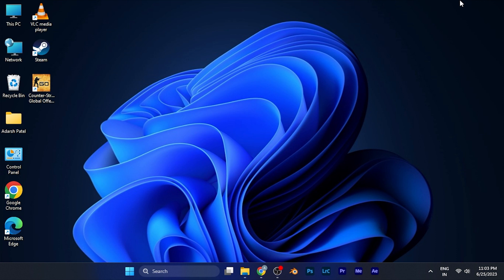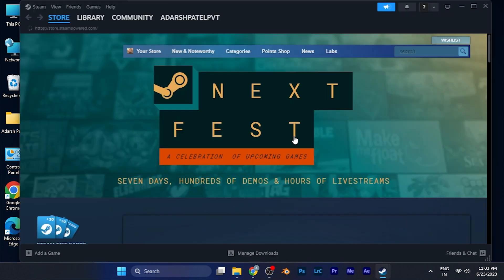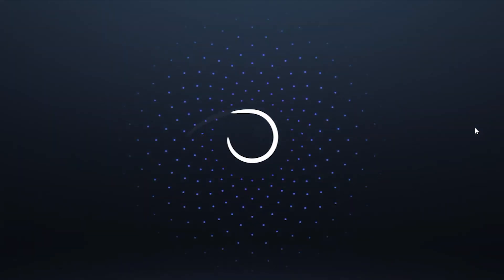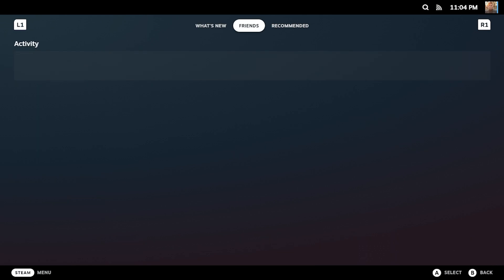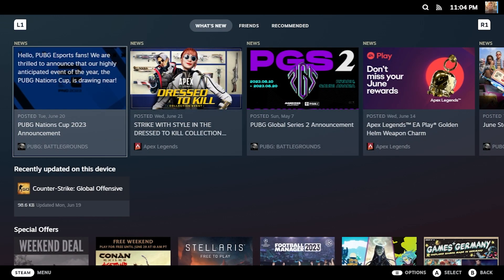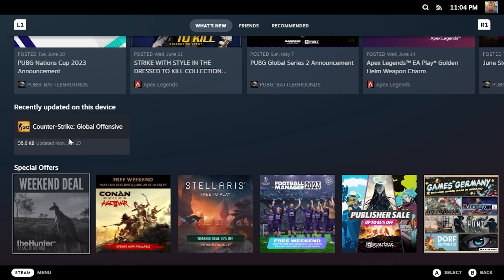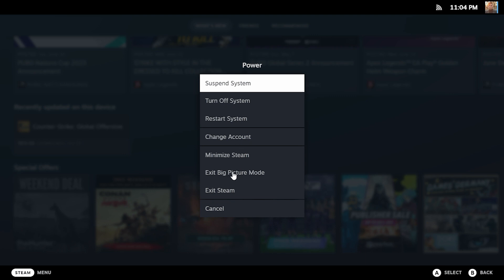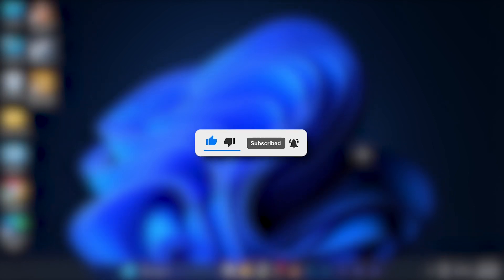How to Enter in Big Picture Mode in Steam [EASY]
Curious about Steam's Big Picture Mode and how it can enhance your gaming experience? Look no further! In this tutorial, we'll guide you through the steps to enter Big Picture Mode in Steam and explore its features.

Join us as we demonstrate how to access Big Picture Mode and transform your PC into a full-screen gaming console interface. We'll show you how to navigate the Big Picture Mode interface using a controller or keyboard, making it ideal for gaming on your TV or in a living room setup.

Learn how to launch Big Picture Mode from the Steam client and configure its settings to suit your preferences. Discover the benefits of a streamlined and controller-friendly interface, optimized for couch gaming and seamless navigation.

We'll walk you through the different sections of Big Picture Mode, including the Library, Store, Community, and Settings, and explain how to navigate and customize each one. Explore the options for managing your game library, browsing and purchasing new games, and connecting with the Steam community.

Whether you're a casual gamer looking for a more immersive experience or you prefer gaming on a larger screen, Big Picture Mode is the perfect solution. Unlock the full potential of your Steam games and enjoy the convenience of a console-like interface on your PC.

Make sure to watch the full tutorial to learn how to enter Big Picture Mode in Steam and take your gaming to the next level. Embrace the world of couch gaming with Steam's Big Picture Mode!